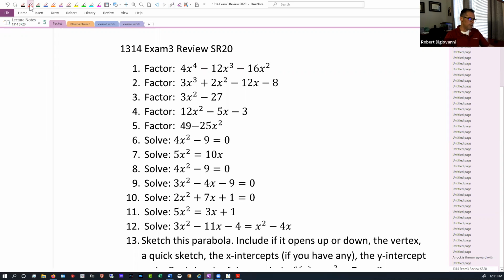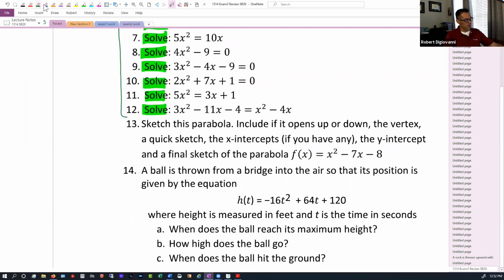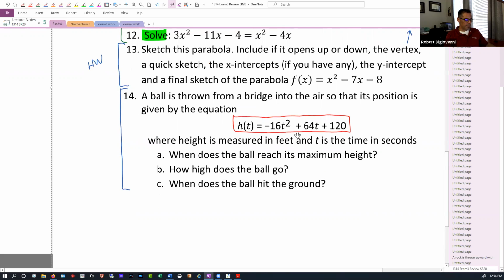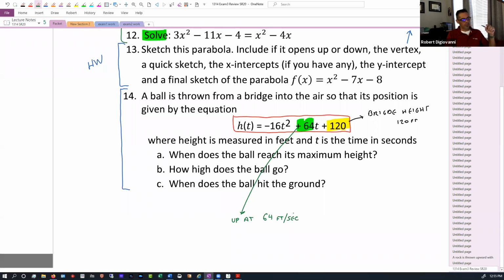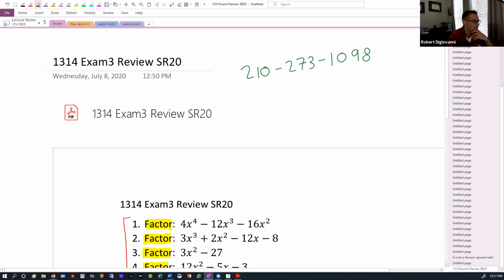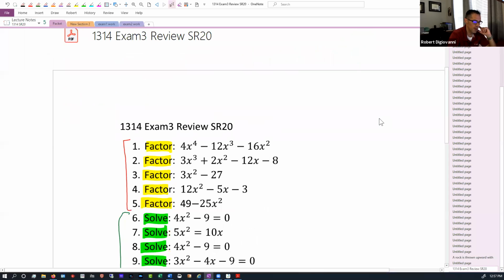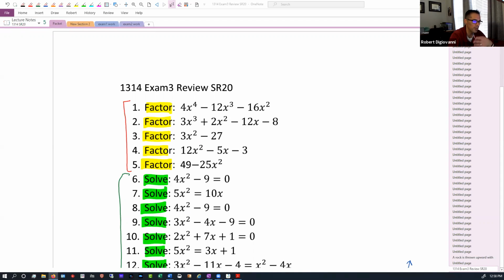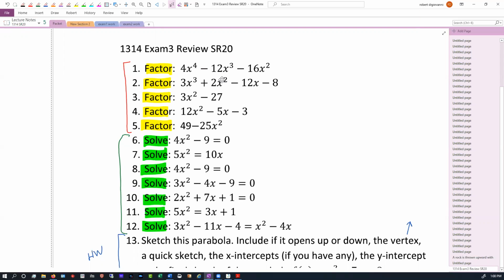1314 Day10 7-8-20 part2